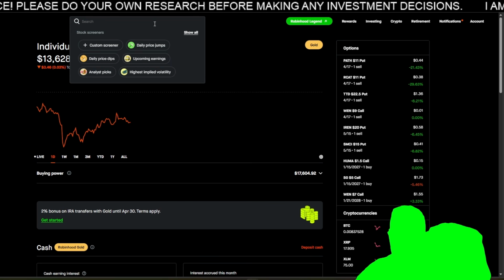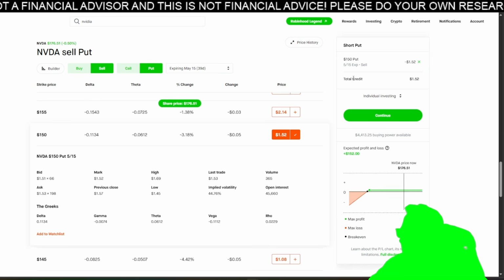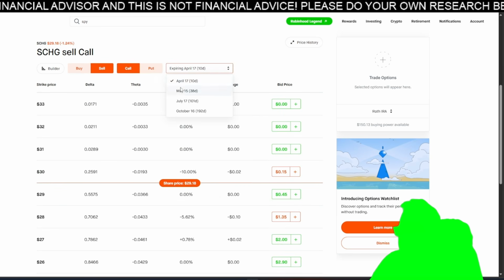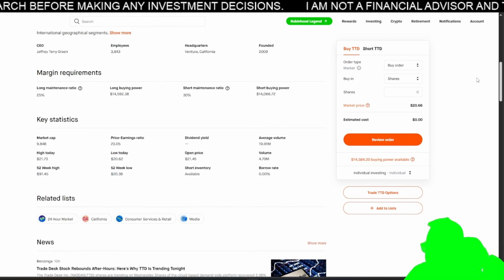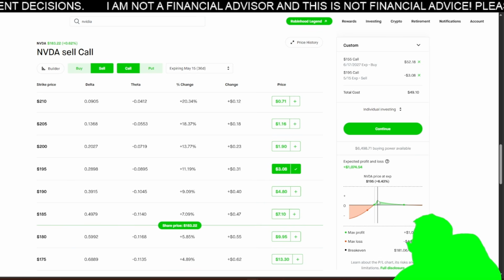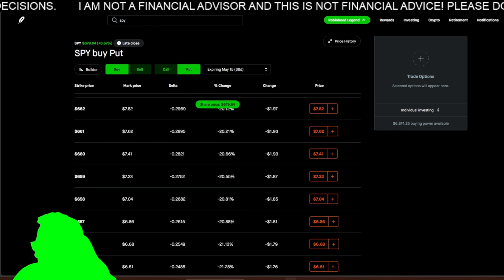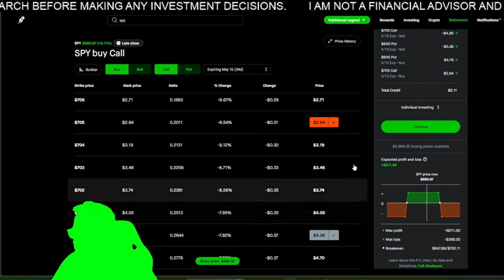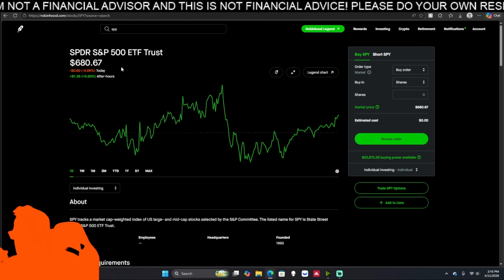I Combined EVERY Options Strategy into One 2-Hour Masterclass!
Ready to level up your options trading knowledge? In this video, I combined EVERY major options strategy into one complete 2-hour masterclass designed to help beginners and experienced traders better understand how options really work.

We break down the strategies, when they can be useful, key risks to know, and real examples so you can build a stronger foundation in options trading.

⏰ Chapters:

00:00 - LEAPS
16:26 - Cash Secured Puts
33:38 - Covered Calls
48:27 - The Wheel Strategy
1:06:37 - Poor Man’s Covered Calls
1:21:00 - Credit / Debit Spreads
1:40:49 - Iron Condors
1:55:12 - Straddles / Strangles

Inside this masterclass we cover:

• Income strategies
• Bullish / bearish setups
• Defined-risk trades
• Advanced premium strategies
• Long-term leverage strategies

Whether you are brand new to options or looking to sharpen your strategy knowledge, this video is built to give you one complete roadmap in a single place.

What options strategy do you use the most right now?